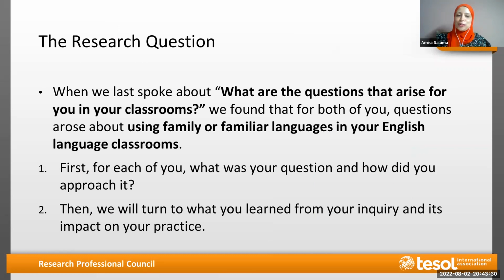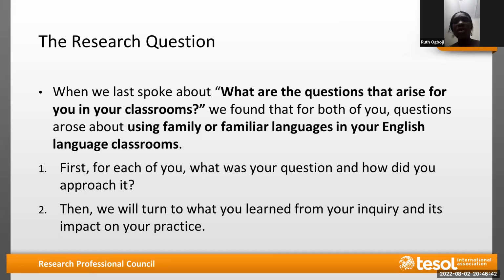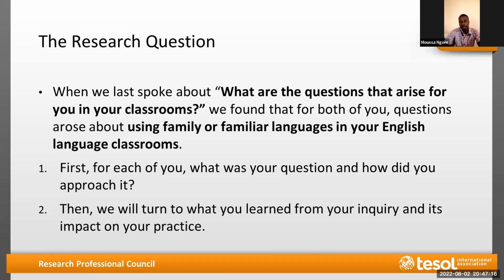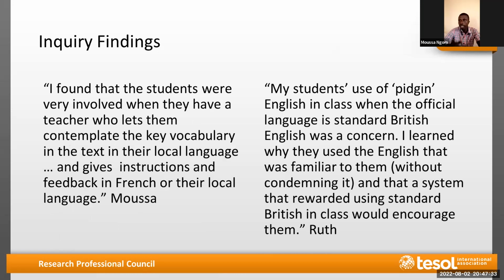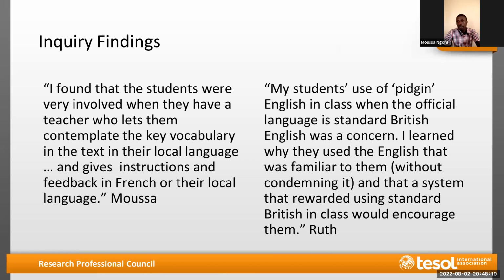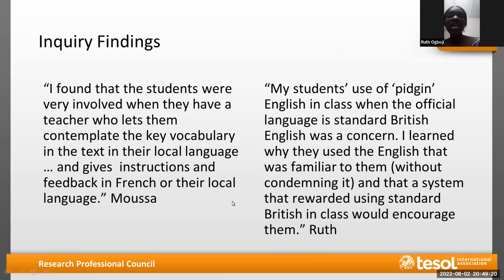Teachers' Research Questions and Reflections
This video from the TESOL Research Professional Council K-12 Research Network Working Group is the first of a series of videos. This teacher-centered video includes teachers from Senegal and Nigeria.